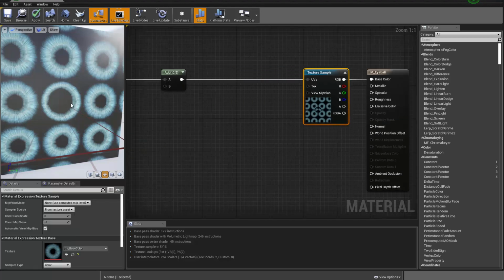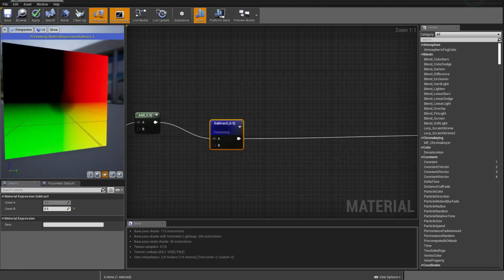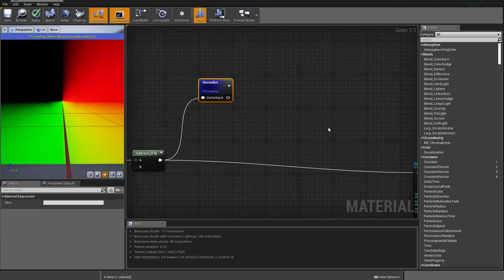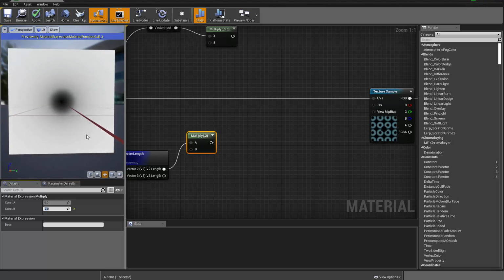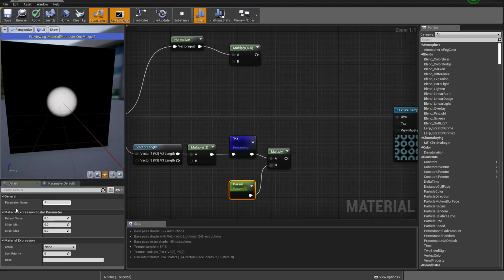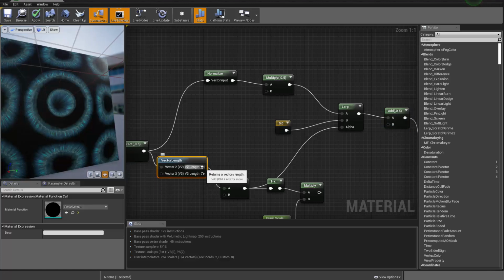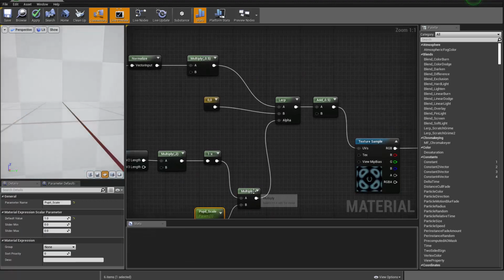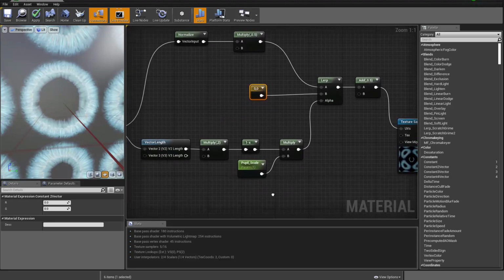Eye Creation for Game Engine 12 Add Size control for Iris and Pupil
Eye, Charcter, Unreal, Substance, Eye shader